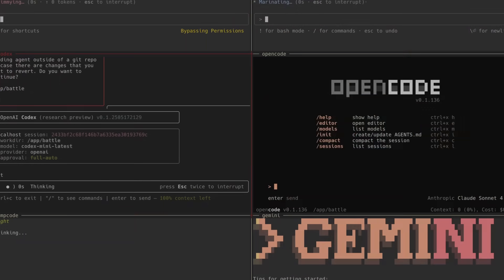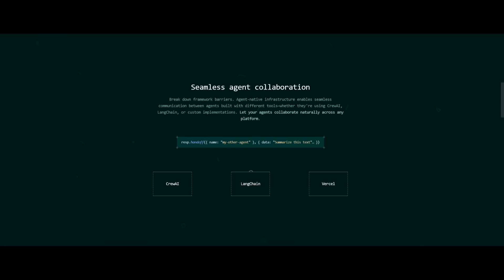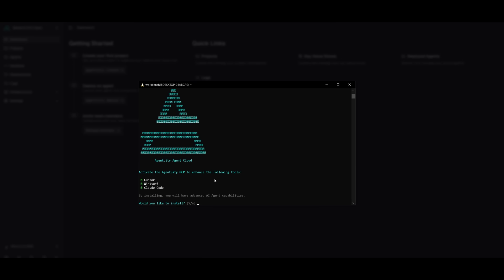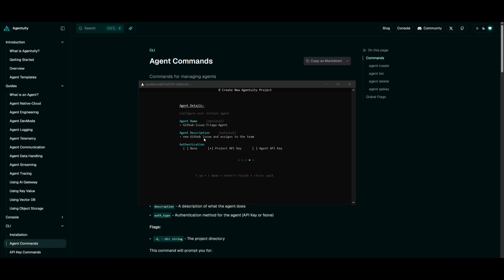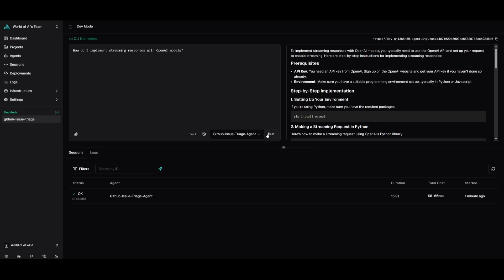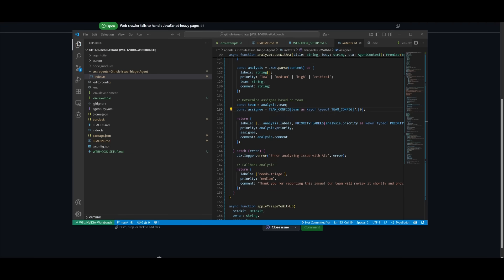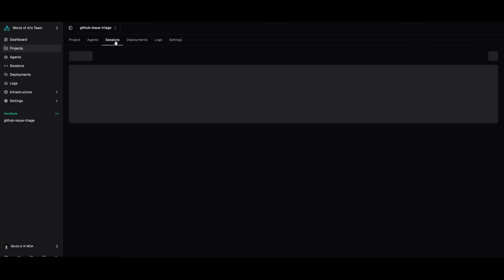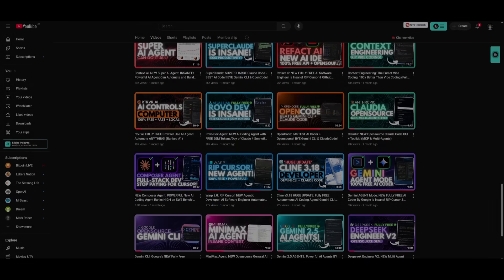Agentuity CLI: Fastest & Easiest Way to Create AI Agents! MCP + Toolkit + Agent UI!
Discover how Agentuity CLI lets you build AI agents in minutes with MCP, Toolkit, and Agent UI. Deploy autonomous agents that handle workflows, data processing, monitoring, and API orchestration effortlessly. Experience speed, simplicity, and power all in one platform

Features:
⚡ Rapid agent creation with CLI
🛠️ Full-featured Toolkit for development
🖥️ Intuitive Agent UI for management
🤖 Deploy, run, and scale autonomous agents

Transform your workflows and see the future of AI automation today!